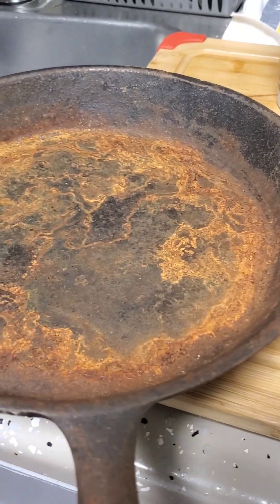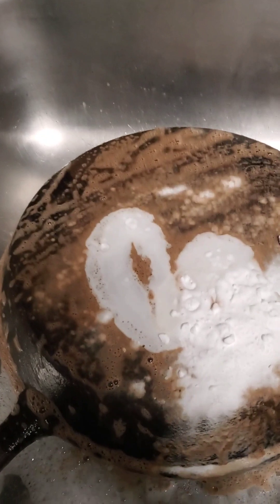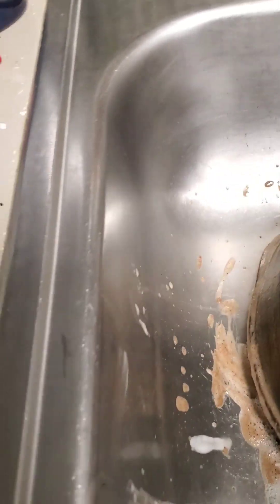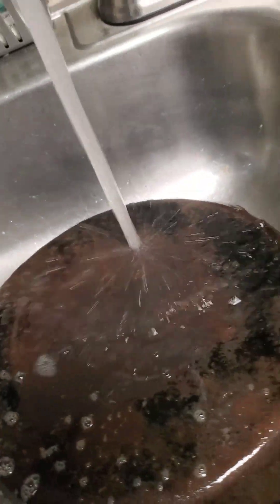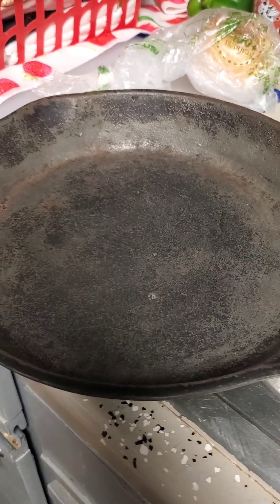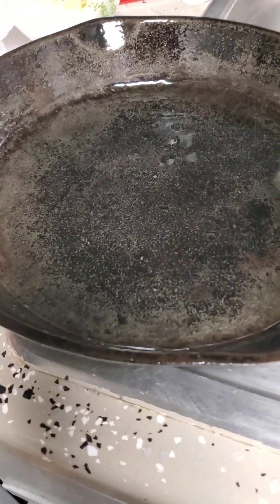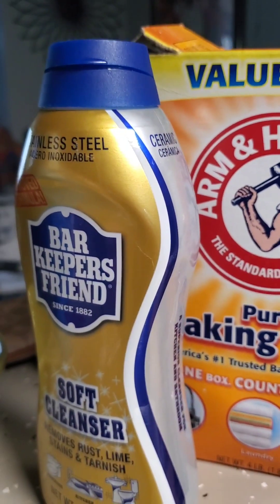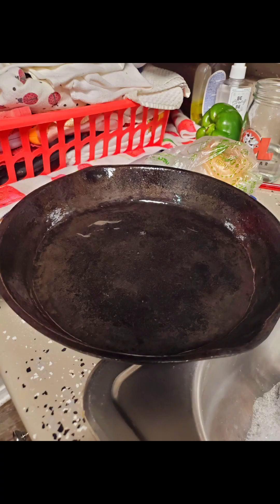cleaning Cast iron skillet